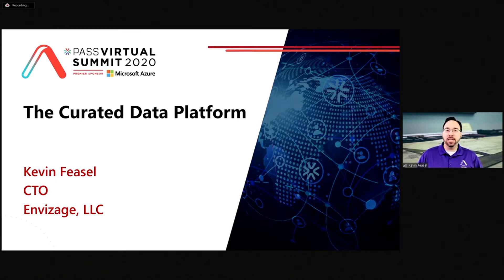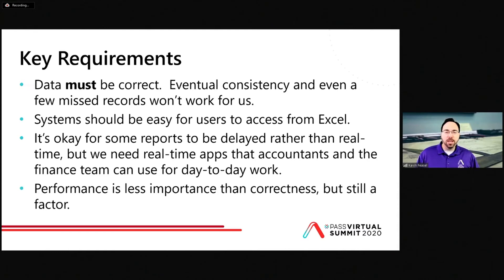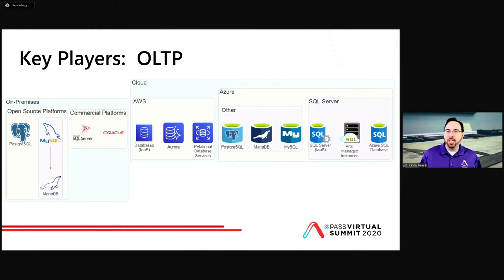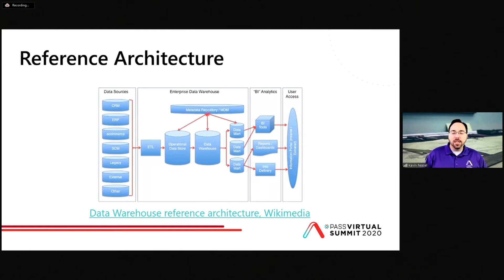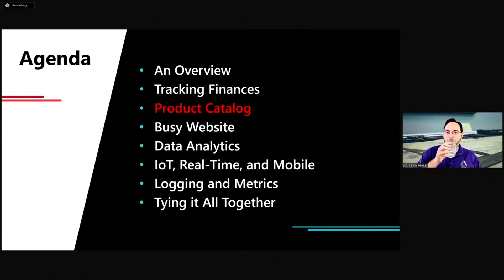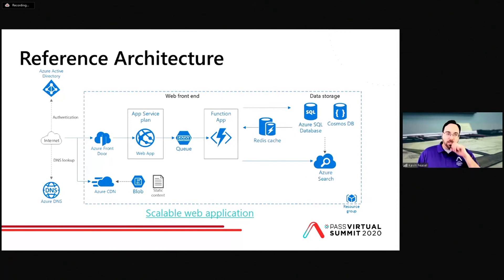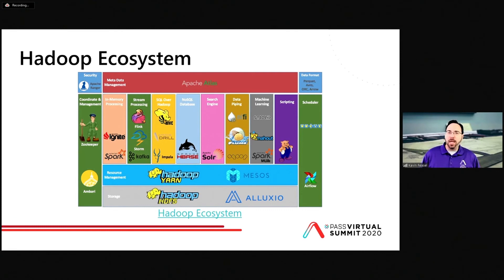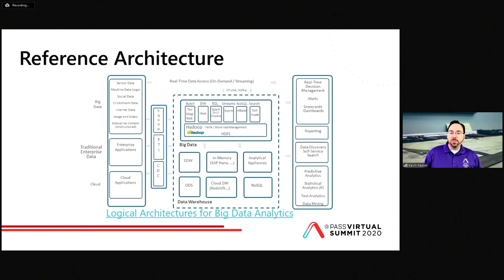The Curated Data Platfor - Kevin Feasel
The breadth of data platform options available to us today is staggering: between relational, object, graph, and document databases, we have a wide array of storage options, as well as a huge number of access and analysis tools. This talk will walk you through data platform, data analysis, and data processing options. We'll discuss when to use (and when not to use) Spark, R, Airflow, and Power BI, as well as a range of other interesting tools and technologies. By the end of this talk, you may not have MongoDB or Neo4J, but you will know where they might (or might not!) fit in your environment.